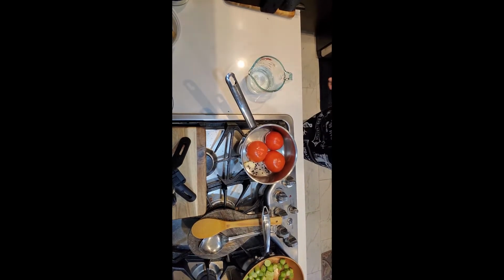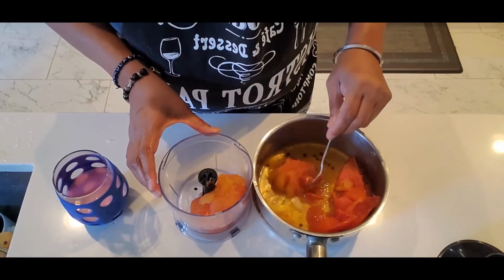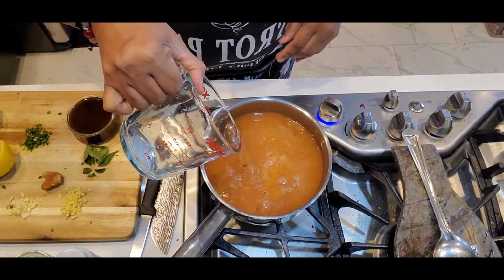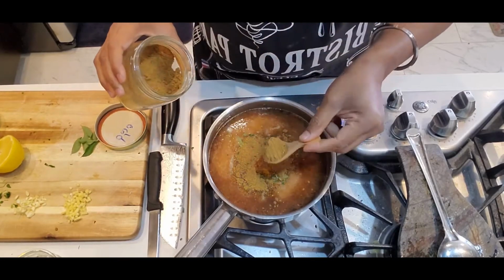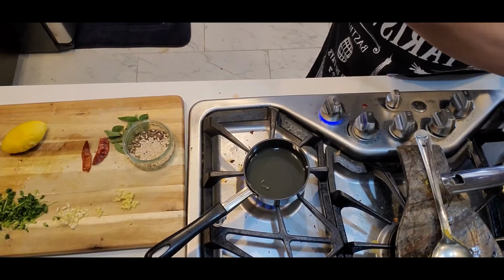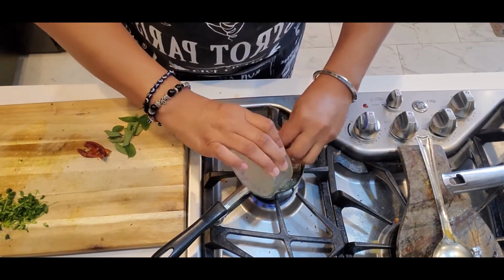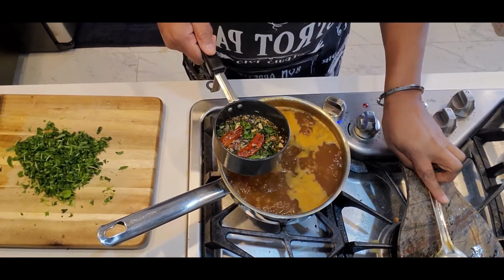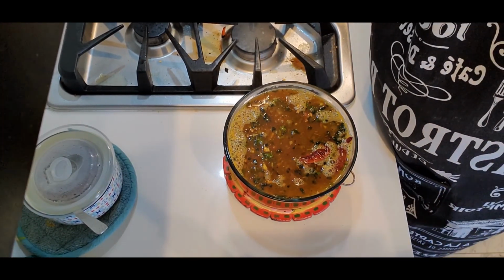Methi Rasam MyWay..Amazing Methi Flavor Rasam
Not only does it tasty amazing but even great for health , increases immunity